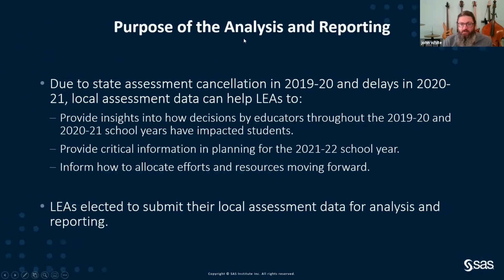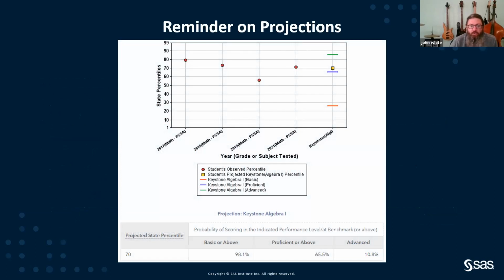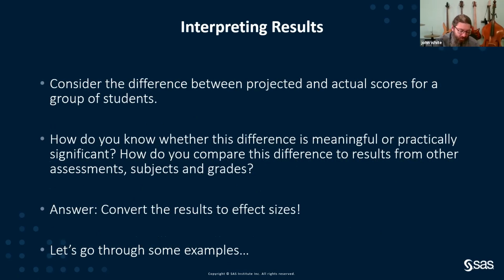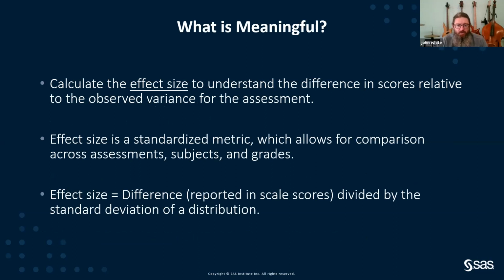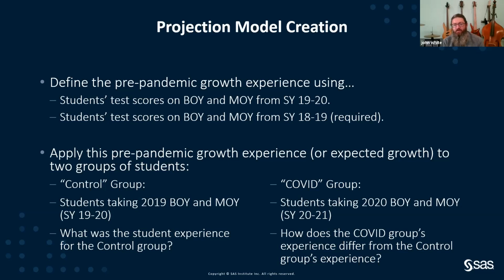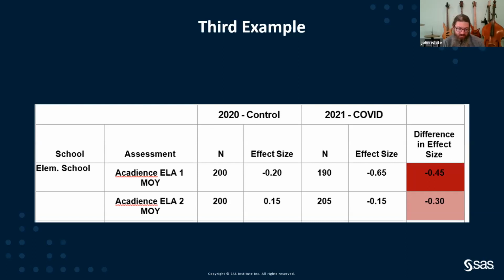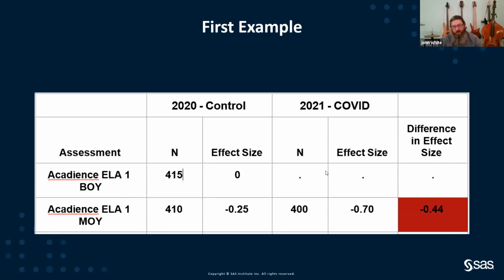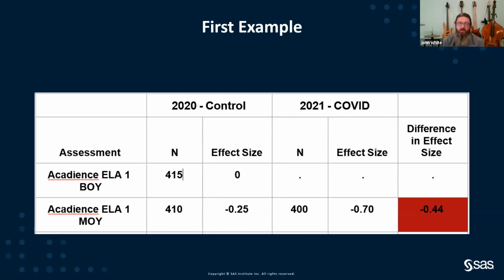Local Assessments: Analyze and Interpret: Local Assessment Reports (LA4)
After an unprecedented year in education, including the suspension of 2020 state assessments and the delay of 2021 state assessments, your local assessments are critically important to understanding the impact of COVID-19 on student learning and for planning in the 2021-22 school year. To leverage local resources and support districts and LEAs, PVAAS reporting has expanded to include an analysis on unfinished teaching and learning based on local assessment data from the 2018-19, 2019-20, and 2020-21 school years. This session will include an overview of these reports and the analytic methods used to generate them. Participants will also learn how these reports can answer critical questions about the possible impacts of COVID-19, where recovery efforts to date have been most effective within their LEA/district, and where accelerated learning efforts are most needed in the school year.